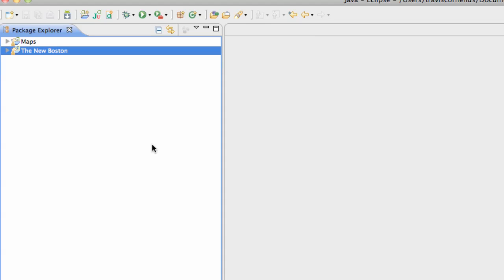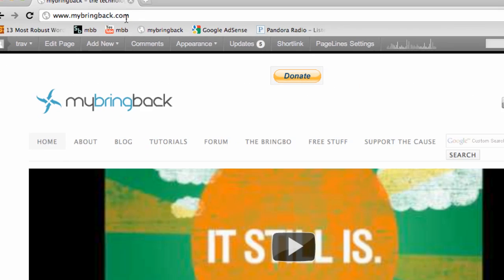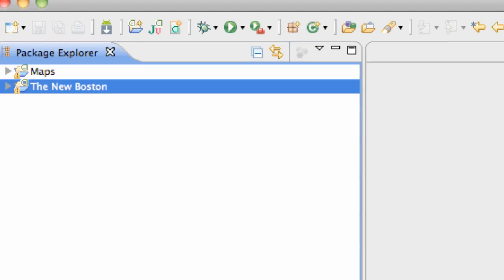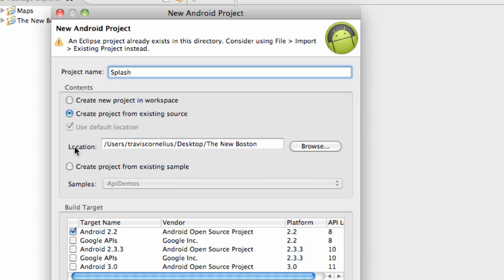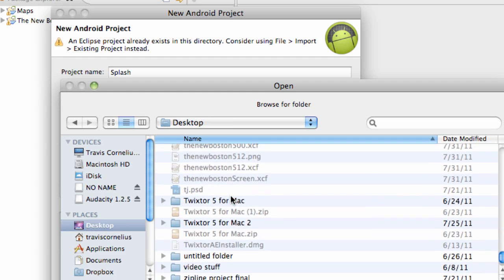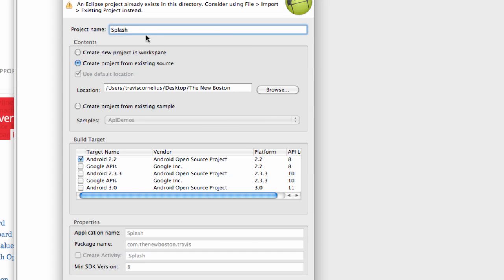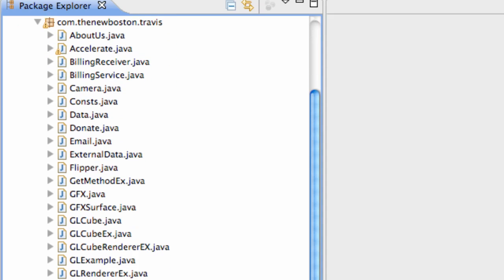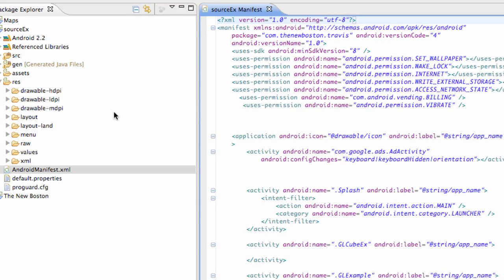Android Application Development Tutorial - 201 - How to Install Sample Project to Check Your Work